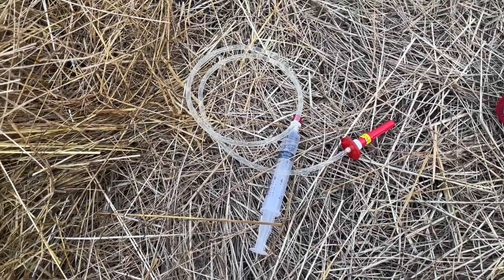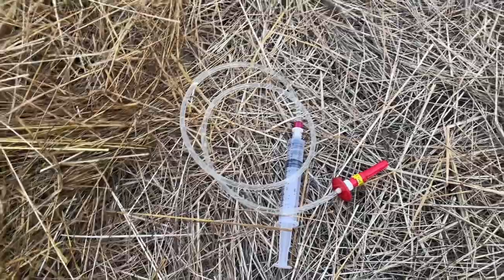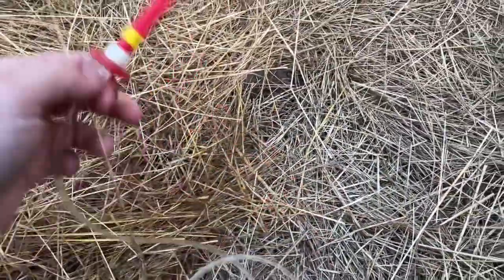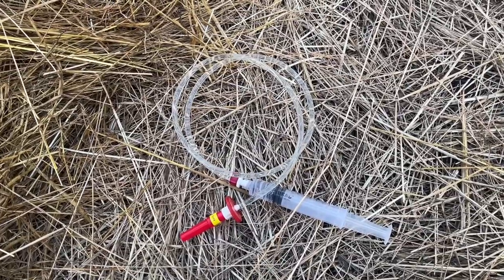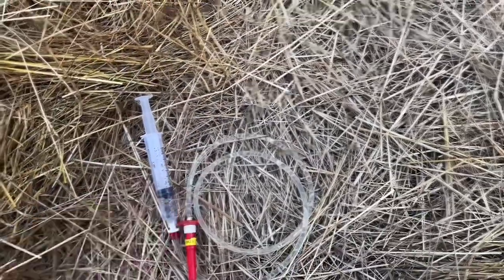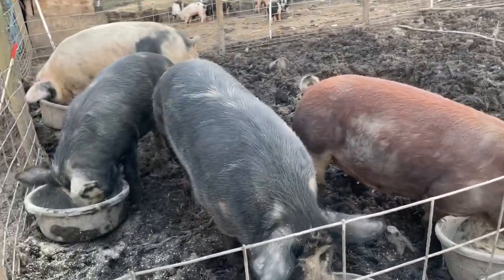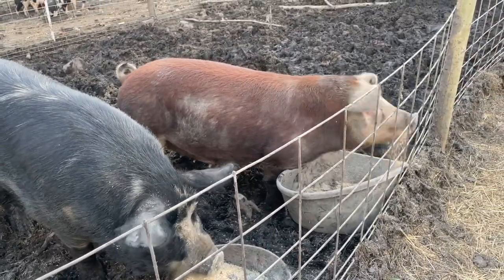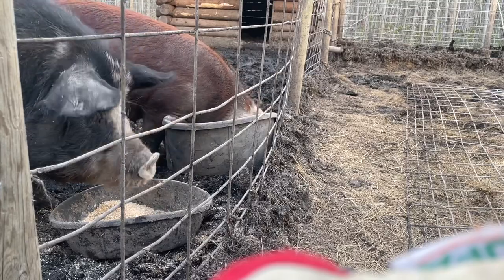What is a Slapshot? How to Use it on Pigs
Here is a quick informative video about how to use a Slapshot Flexible vaccinator for pigs.

As far as I’m concerned, this is an absolute MUST have for any pig or hog owner. It is just so much easier to use.

Bonus TIP:
I have taken both ends off the flexible tube to use it to tube milk into piglets before, and it works great for that also!